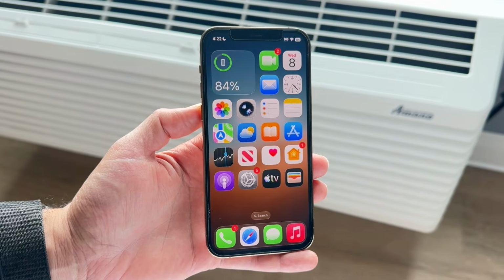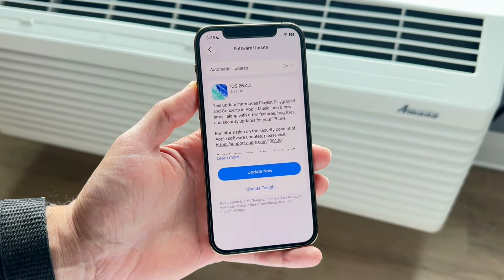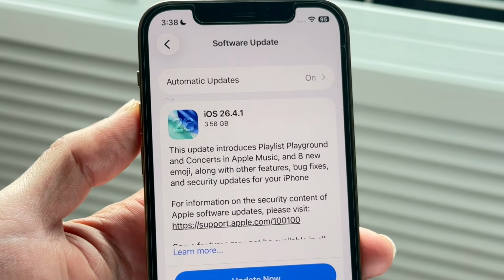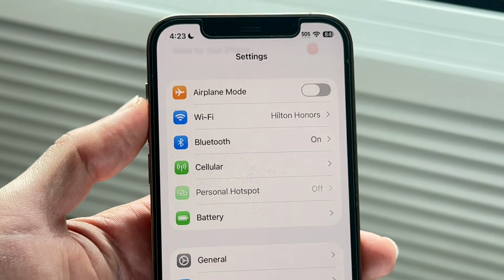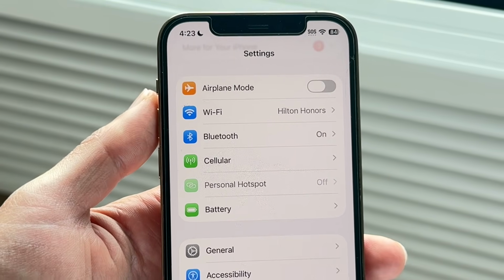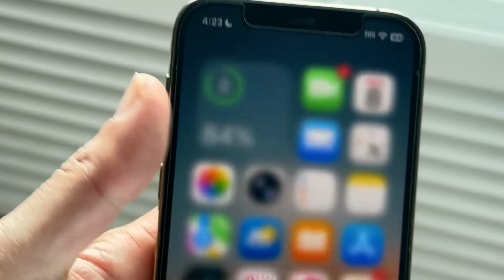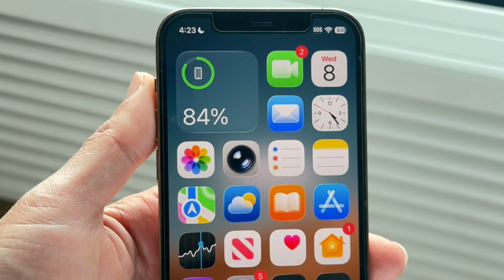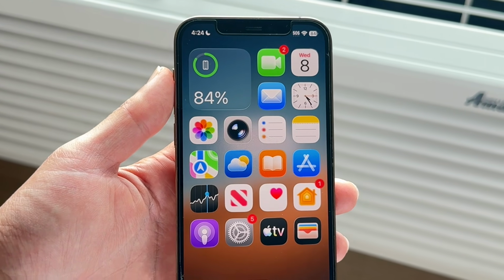How To FIX iOS 26.4.1 Not Installing!